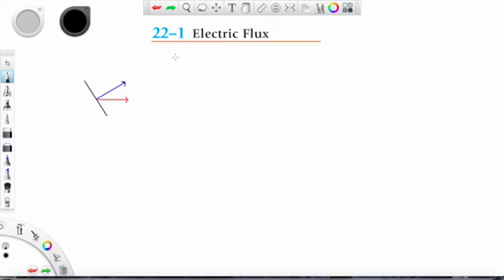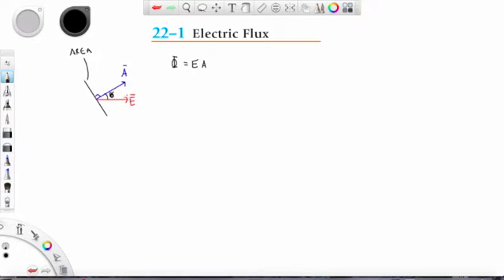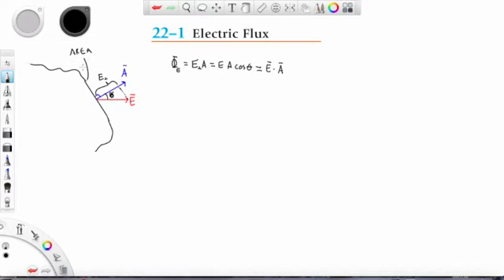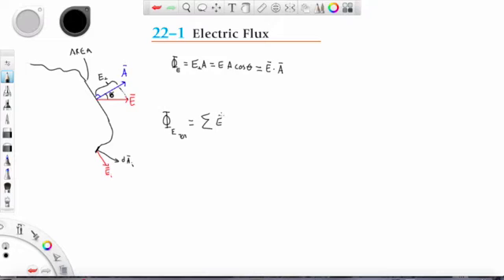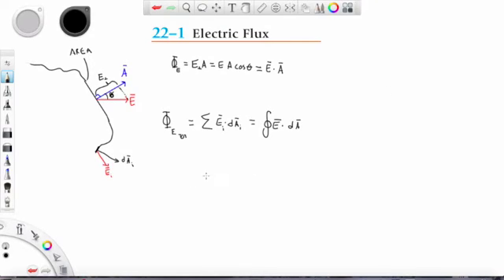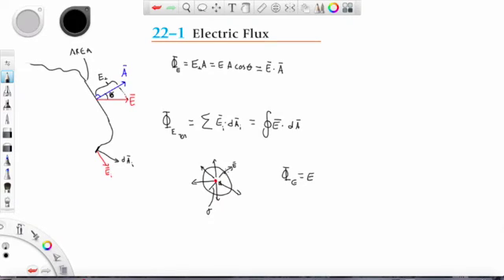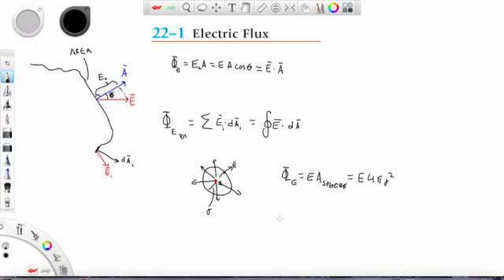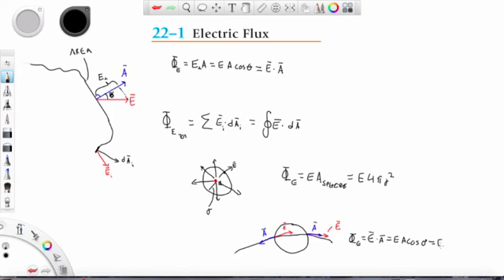Electric Flux Overview | Physics - Waves, Electricity, Magnetism for Life Sci | Griti